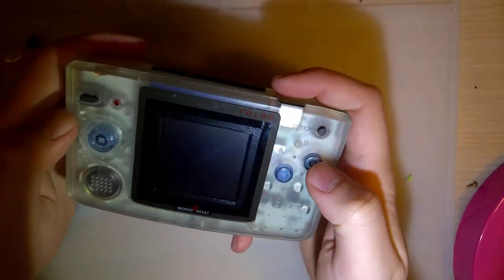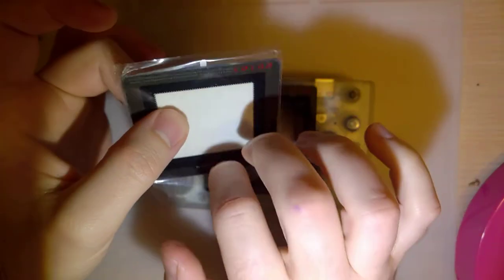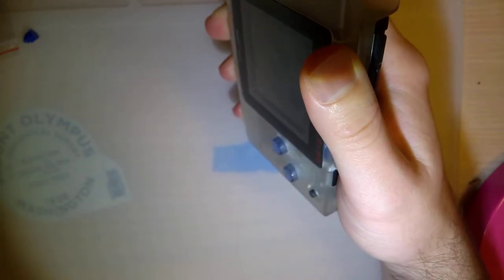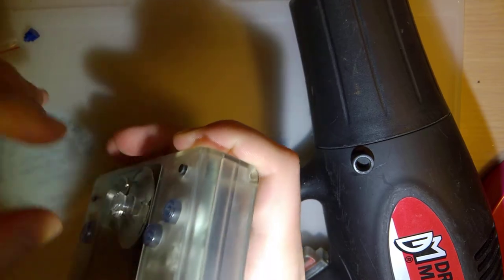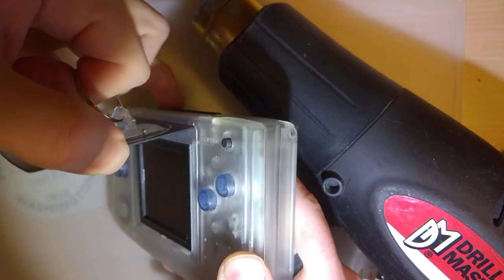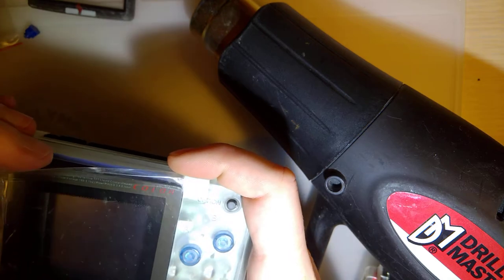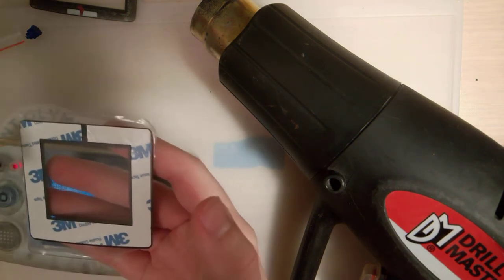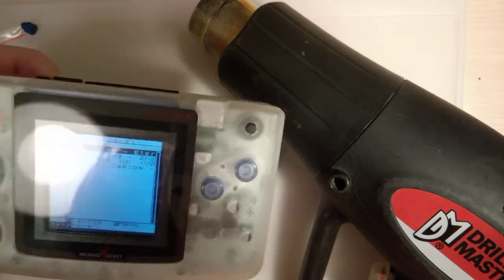Beware the Centered NGPC Backlight Lenses on Aliexpress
Looks good in the description but they don't fit with the brackets I made. I suppose I could adjust the bracket, but the regular lens honestly doesn't look bad to me.